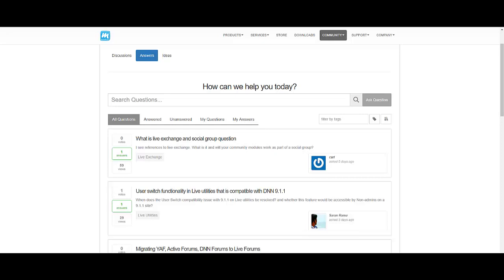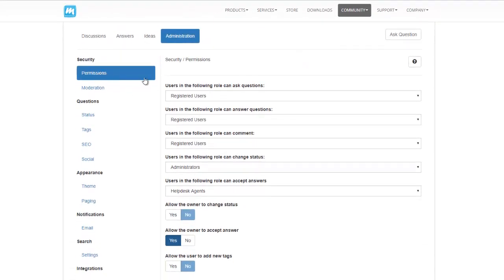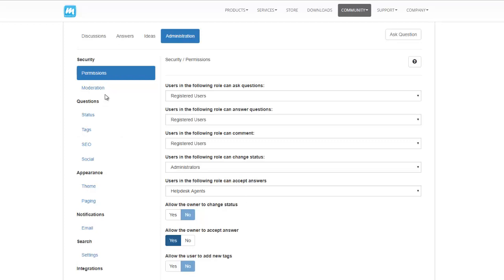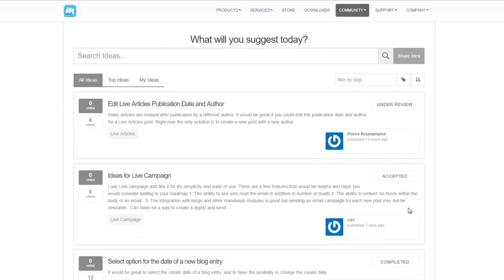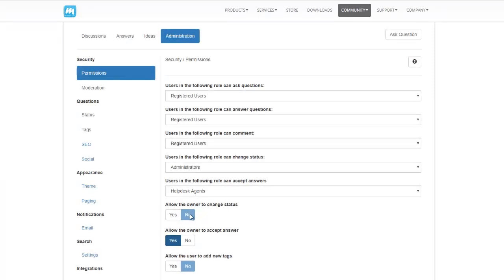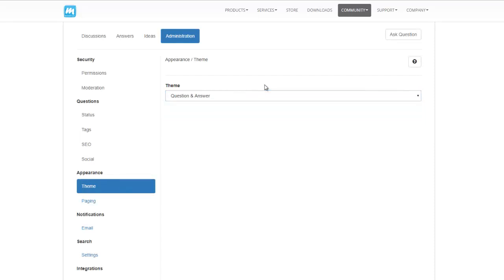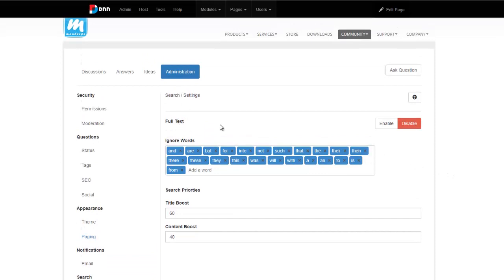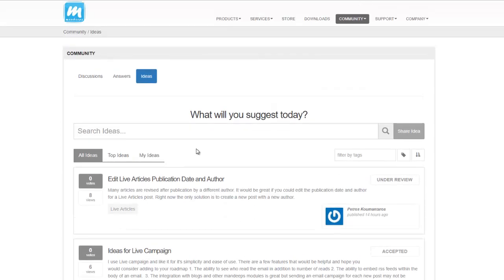Live Exchange: Getting Started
Watch the video tutorial to get started and Ask questions, share knowledge, crowd source ideas, and build communities